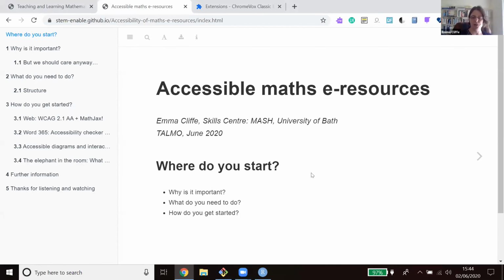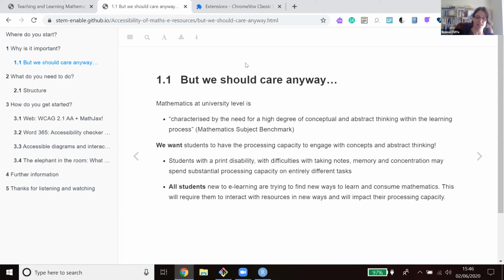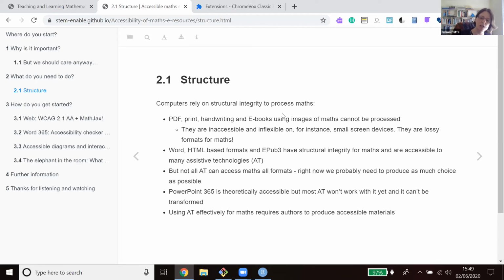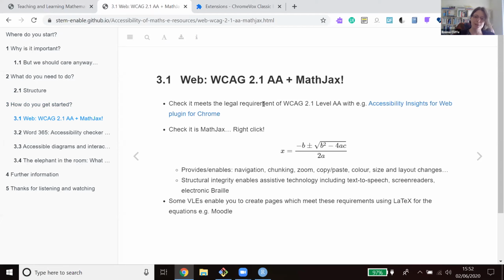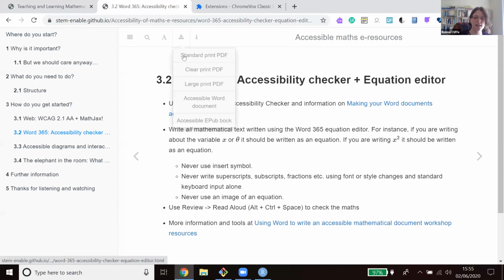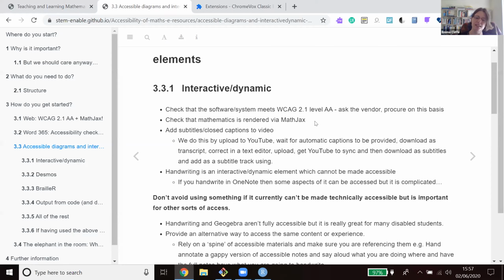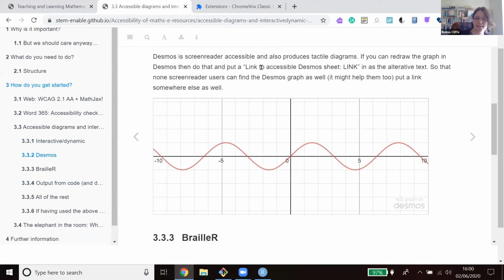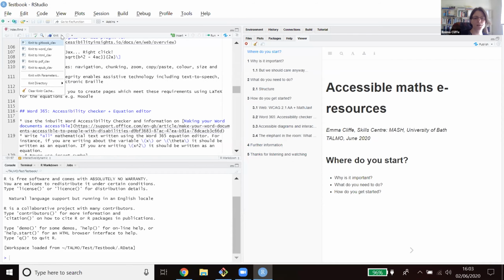Emma Cliffe -- Accessible maths e-resources – where do you start?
This presentation will highlight some of the considerations needed to produce accessible maths e-resources and give clear, practical steps you can take using widely available tools.